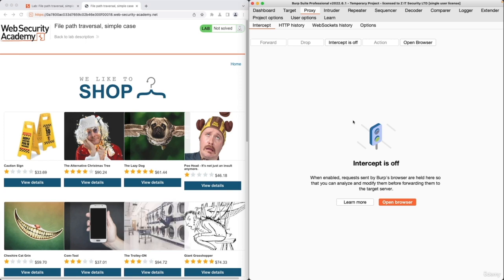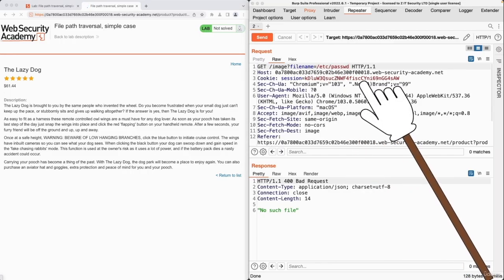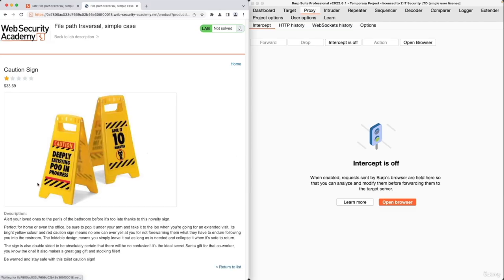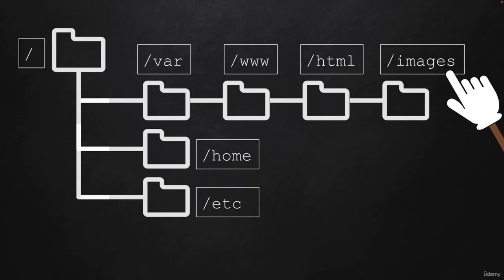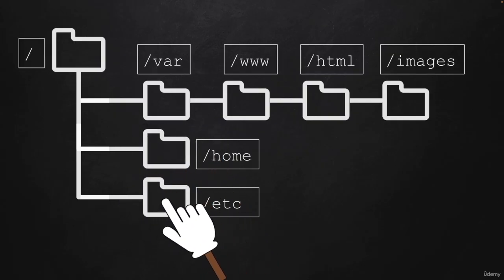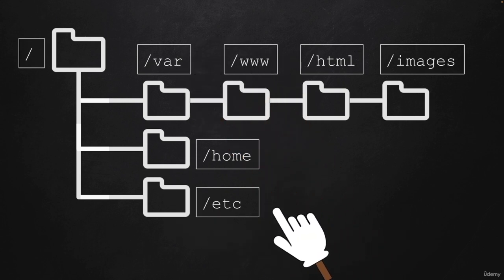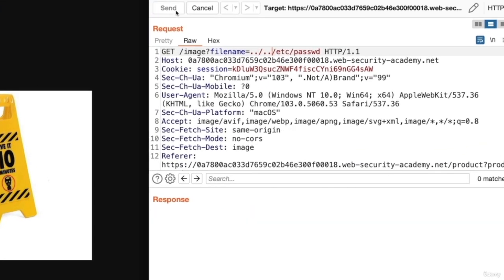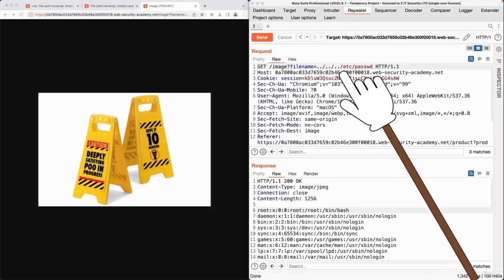17 Bypassing Path Restriction